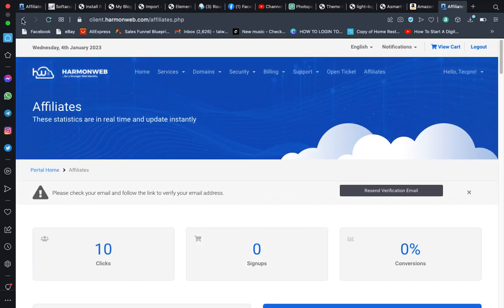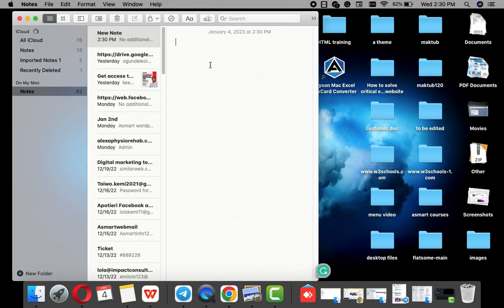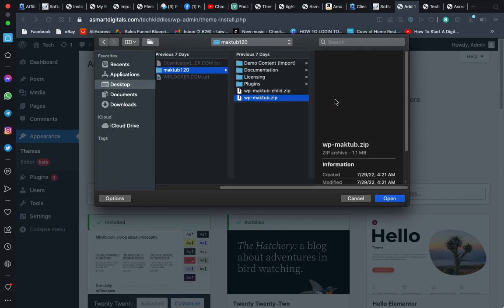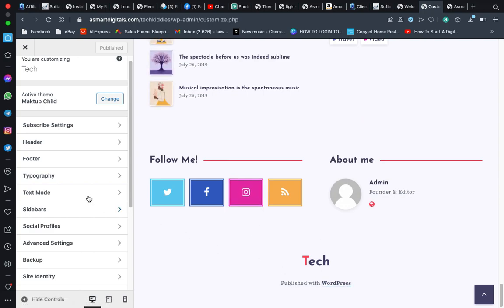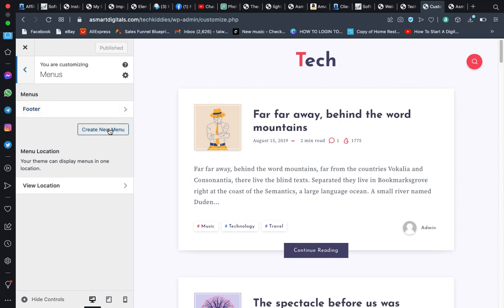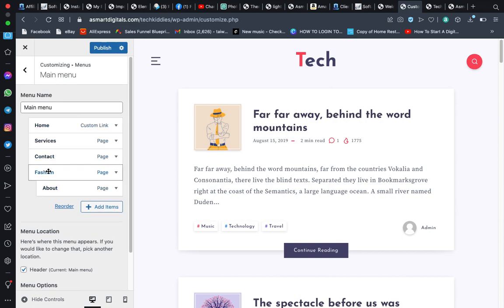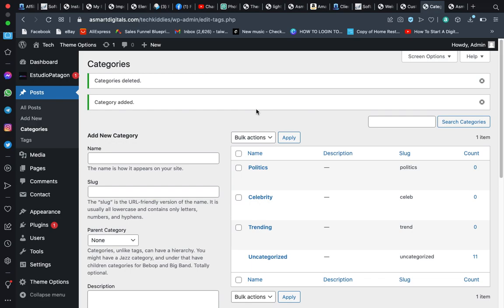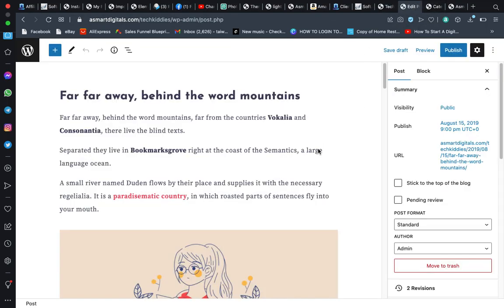Complete video on how to design a blog in 2023 part 1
in this video you are going to learn how to design blog on your wordpress